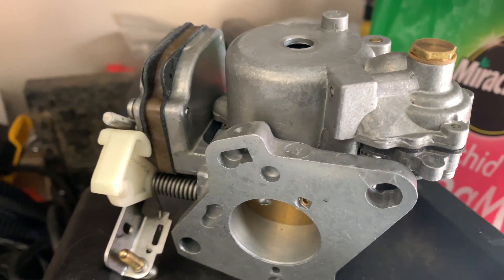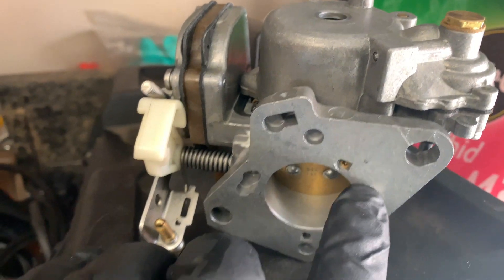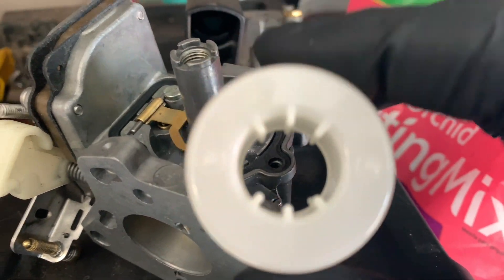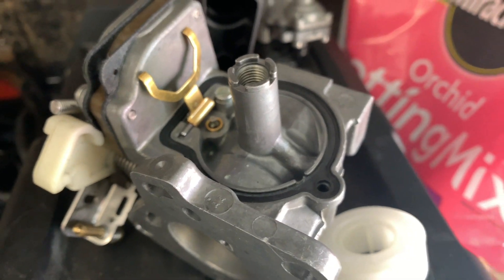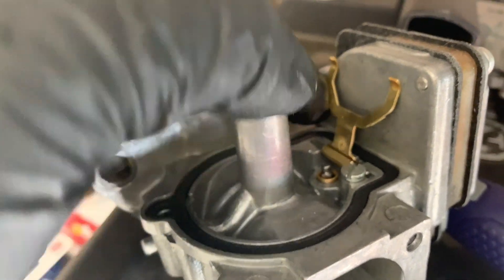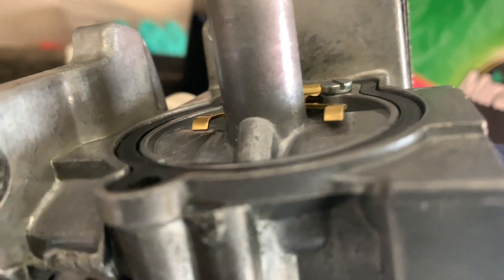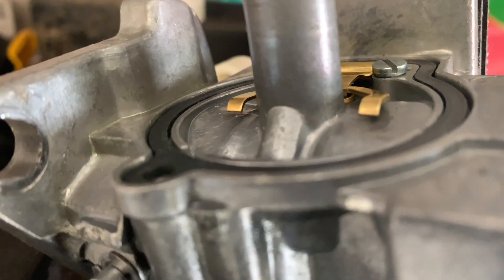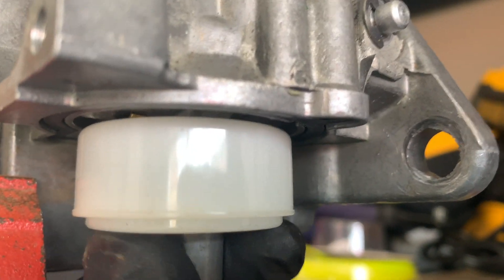Mercury 25 HP EH Carburetor Float Correction 2 stroke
Fixing issues from rebuilding my carb.

From the low side of the float to the top of the float bowl, the gap should be 1”.

Carb Rebuild kit

On Motor Fuel Filter

Solenoid (changed to factory bracket)

Water Pump Impeller